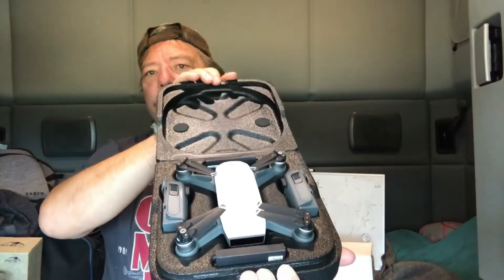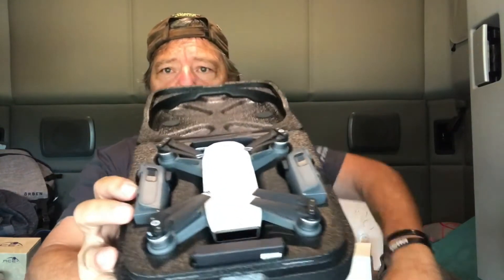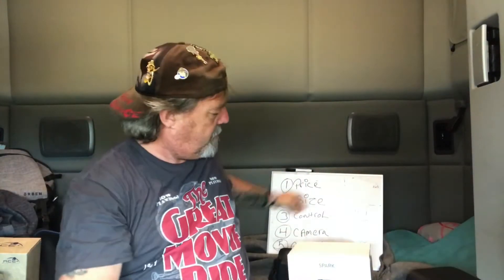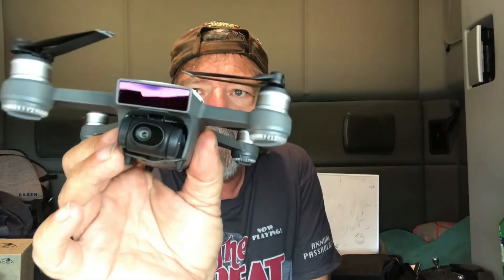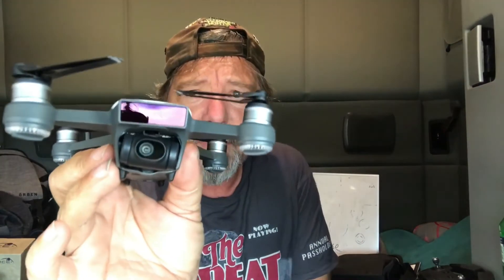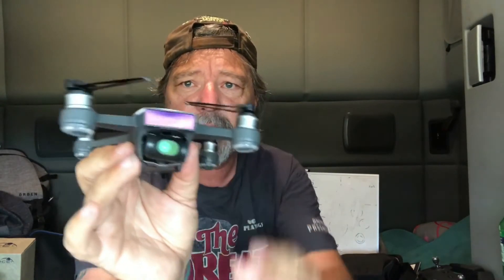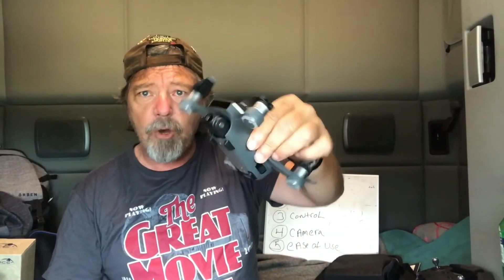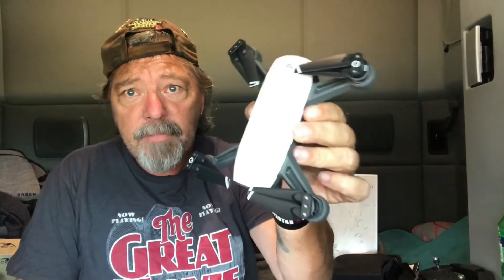Glassgeekalmostdailyvlog dji spark. Is it for me?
After two days of using the DJI spark, I noticed there are some minor issues but, it’s a lot of technology packed into a very small device